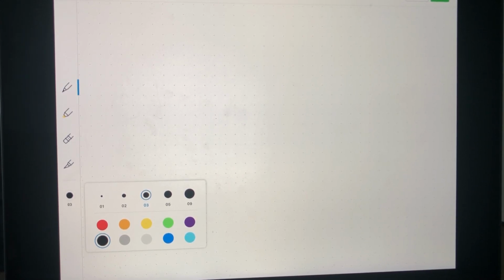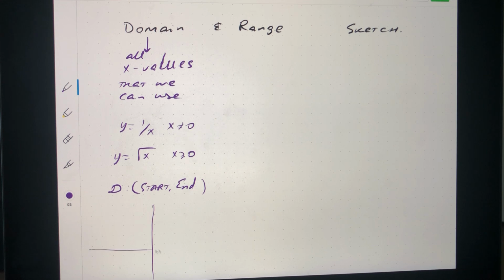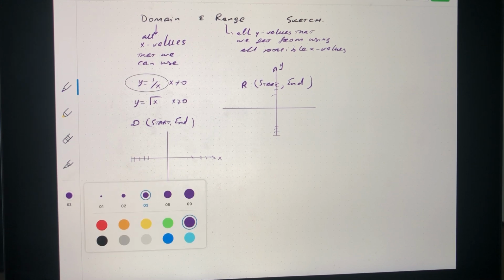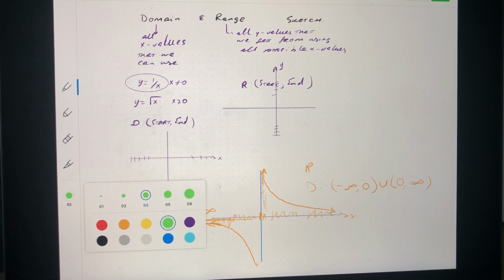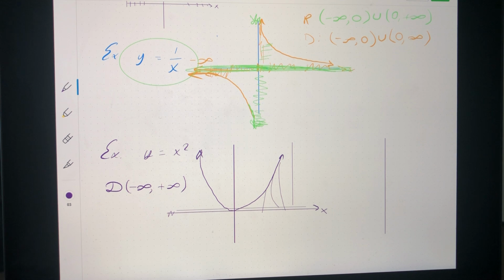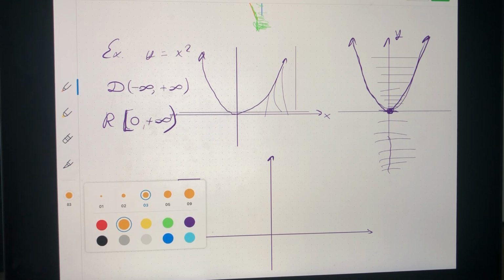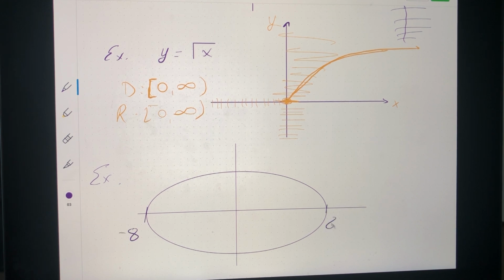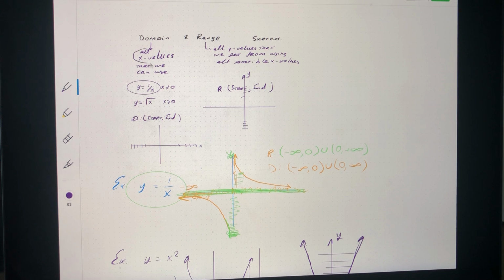Algebra: Domain and Range. Graphical approach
Looking at a graph of an expression - find the domain and range. Write the answer in interval notation.